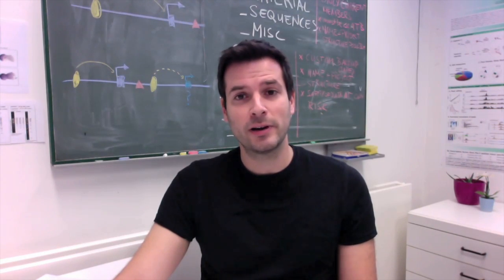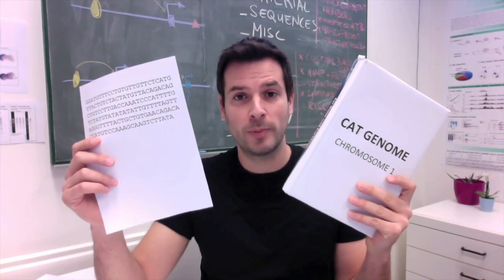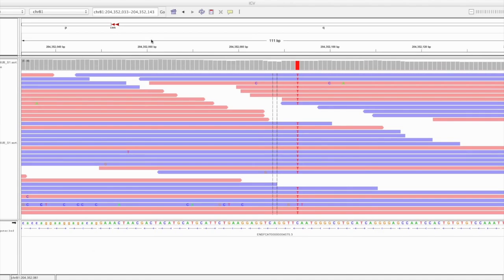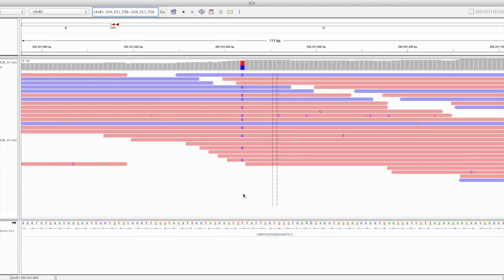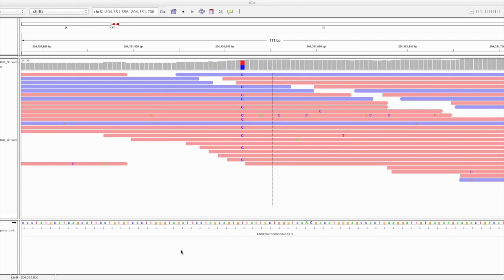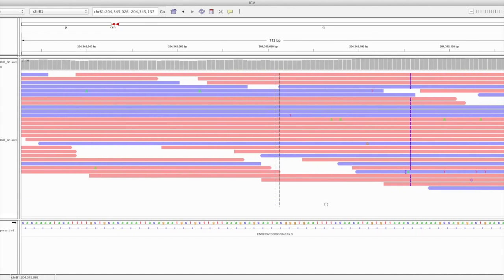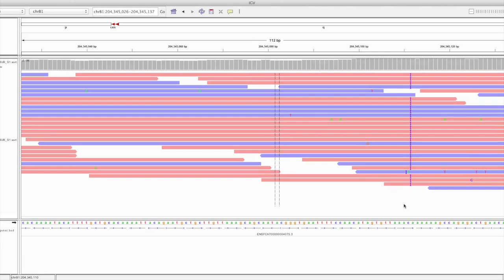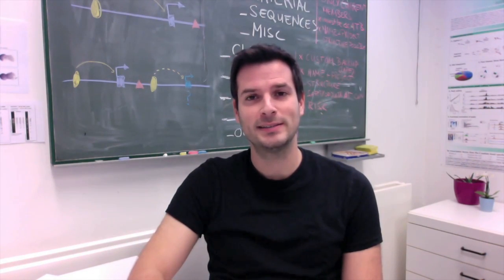How to make a LilBUBome - Part 3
This video is about how to spot variations in a genome that you just sequenced.